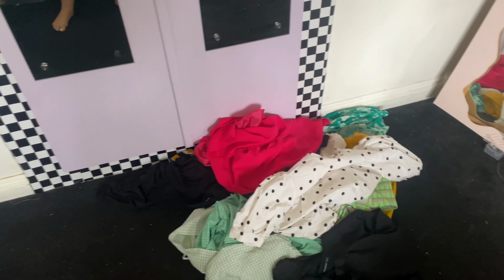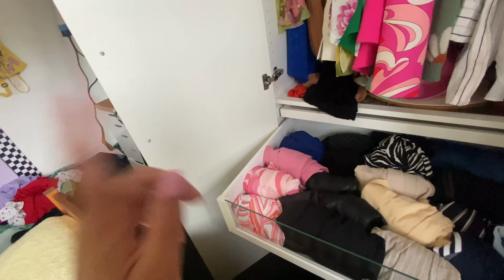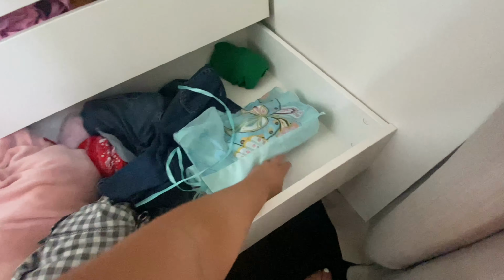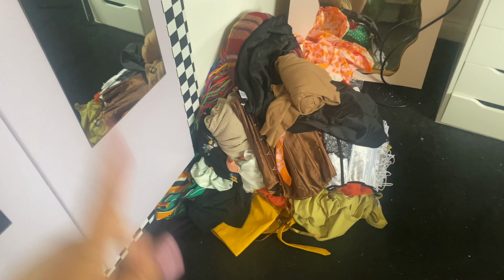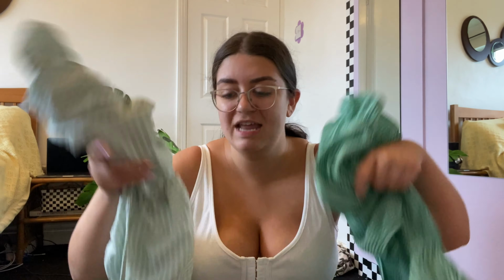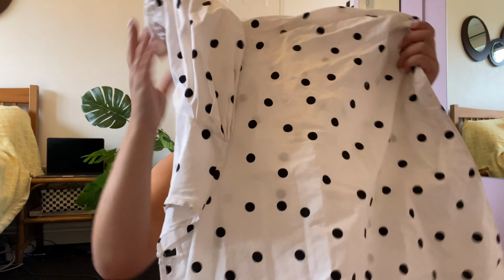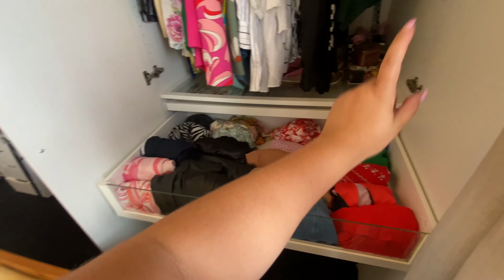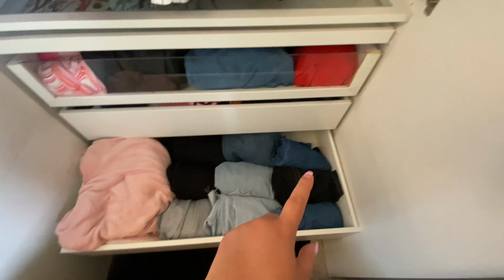DECLUTTERING FOR SECOND HAND SEPTEMBER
Hello Everyone I’m Amy Lorenz, I’m 22 and I am from Essex. I own an at home Beauty Salon called Simply Vibrant. I make videos on Sustainable Fashion, Body Positivity, Lifestyle & DIY.